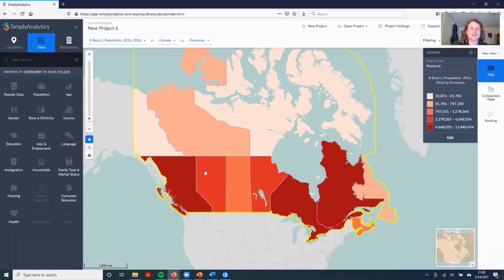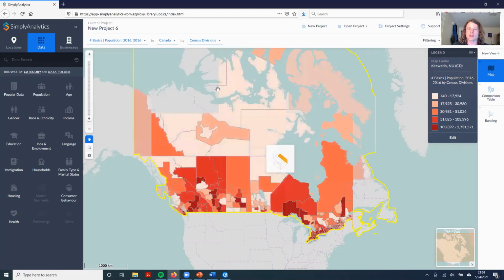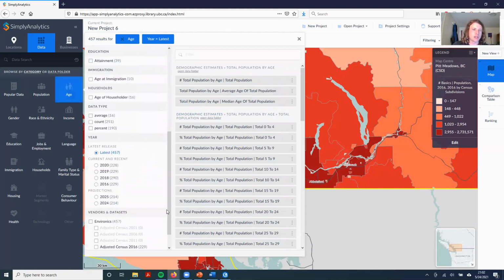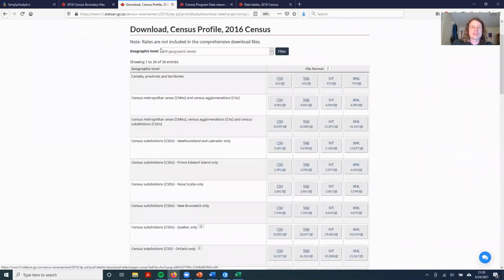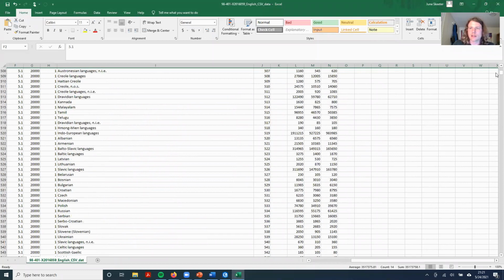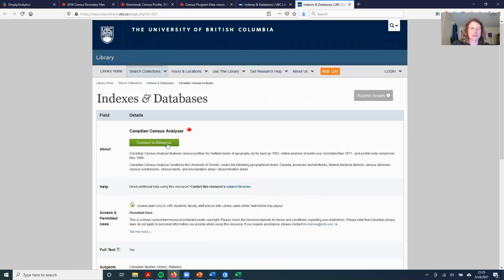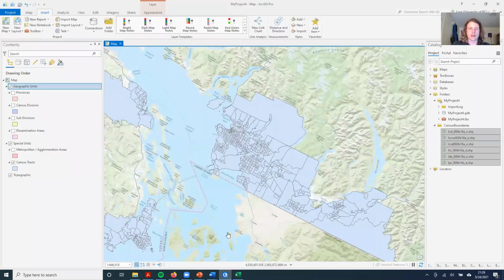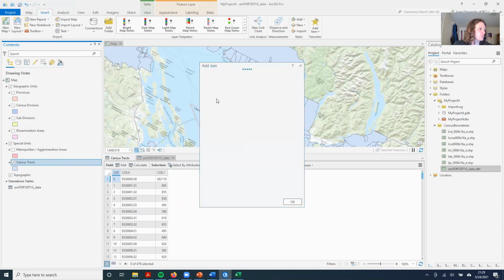Exploring Census Data